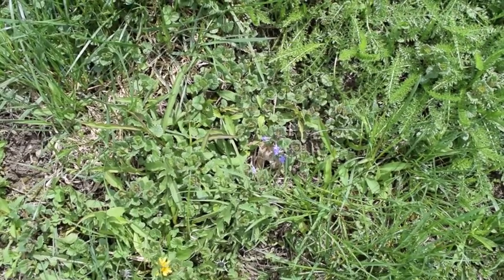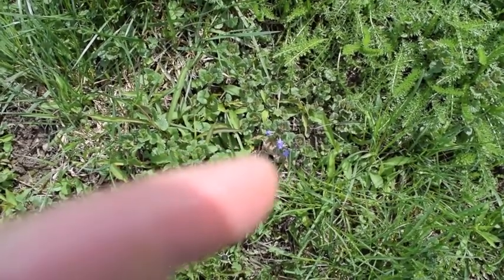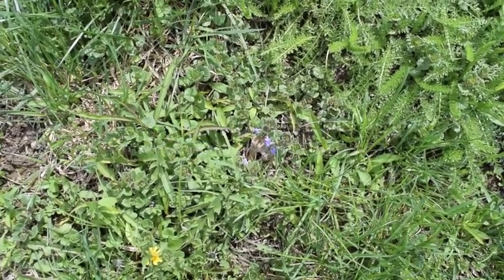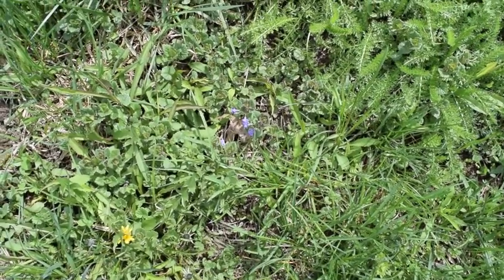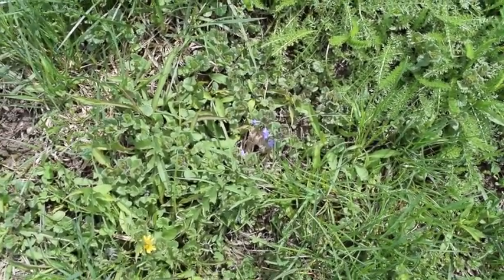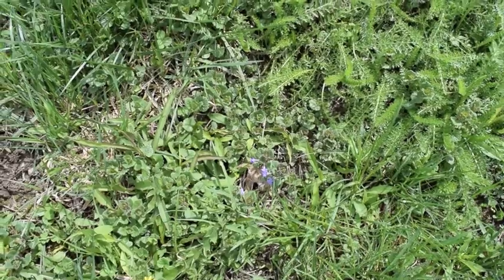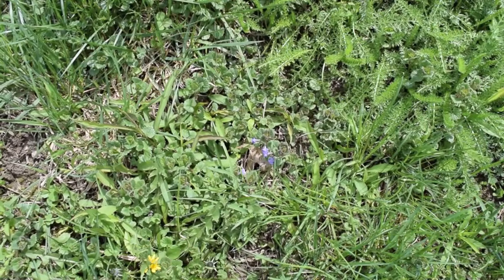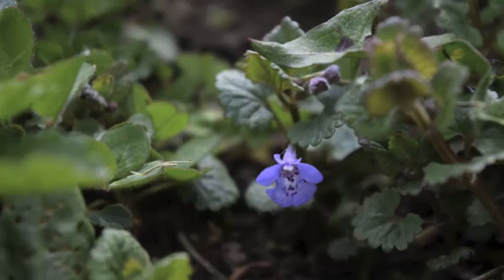Harvesting Ground ivy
How to identify and harvesting ground ivy.

The Amazon.com links to My Most Recommended Identification Books to Buy:
*Plants:

*Mushrooms:
- Mushrooms of Northeastern North America